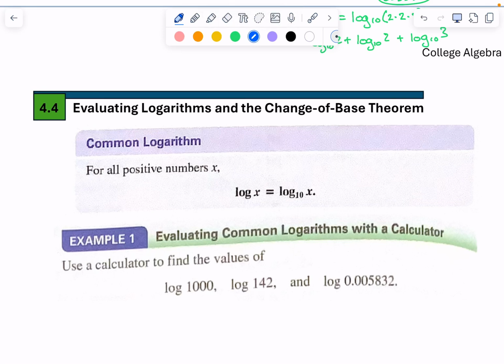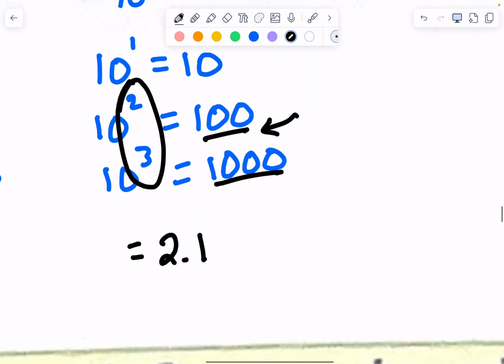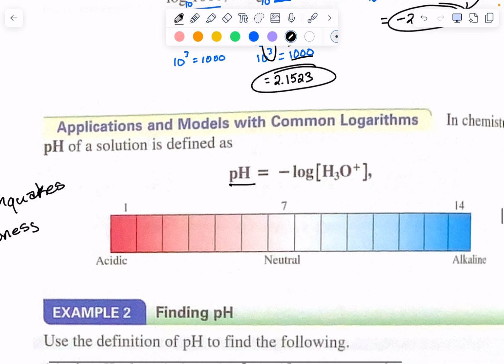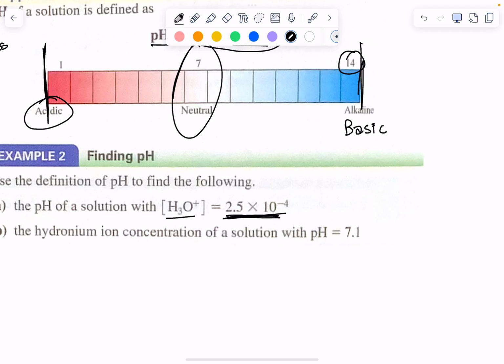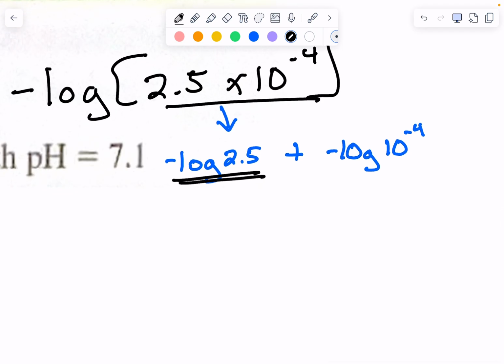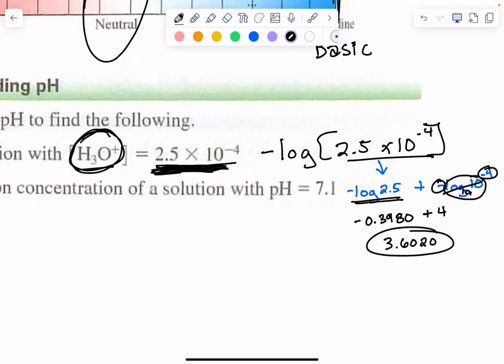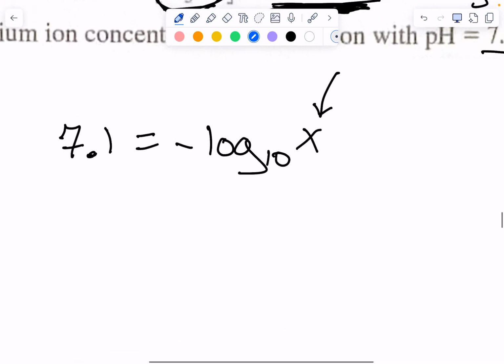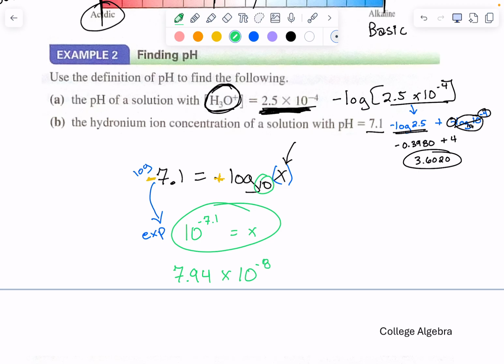CA 4.4 Part A